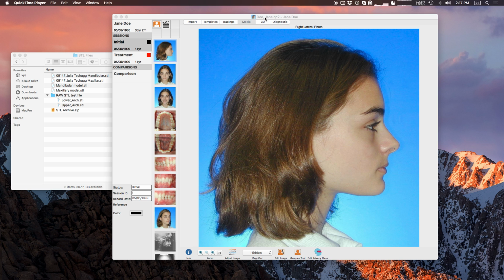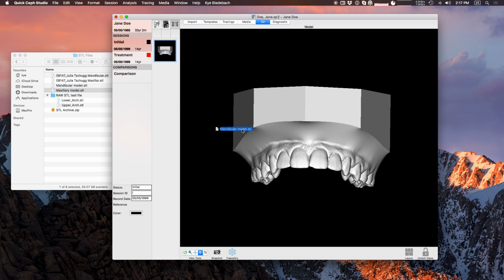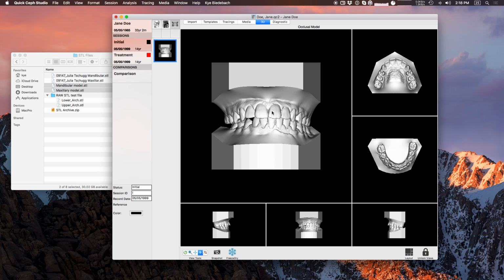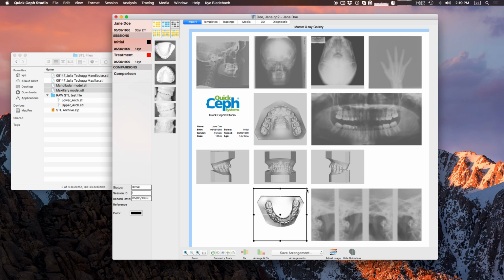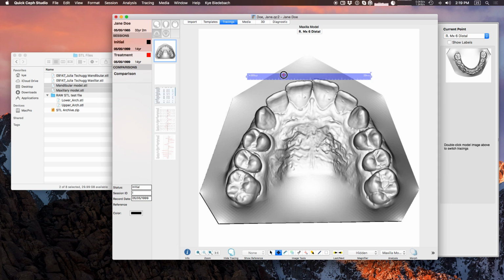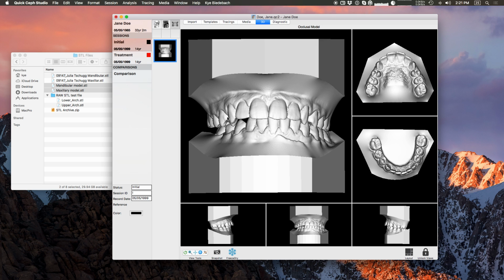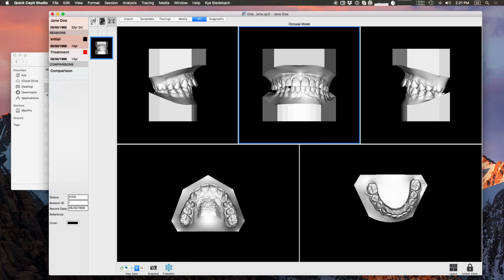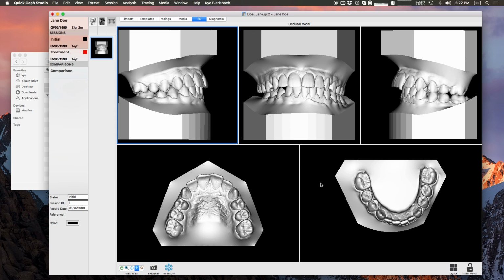Quick Ceph Studio - STL/3D Model Support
How to import, view, and trace 3D model STL files.